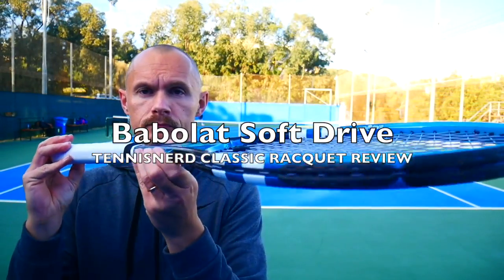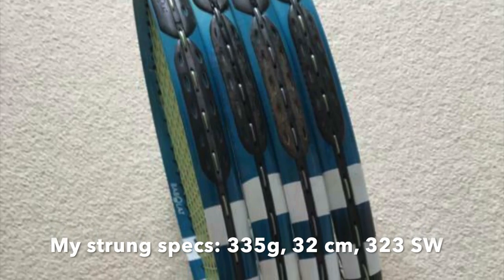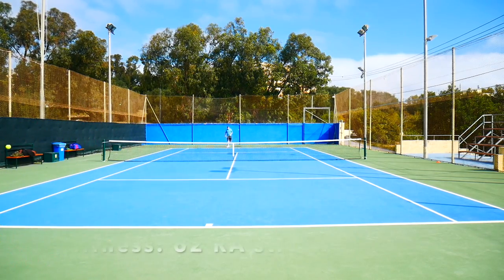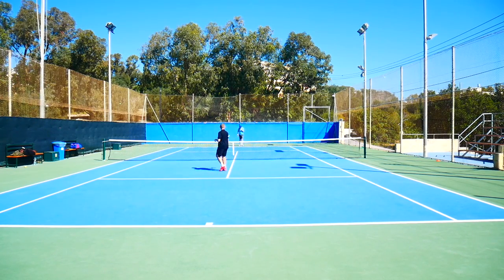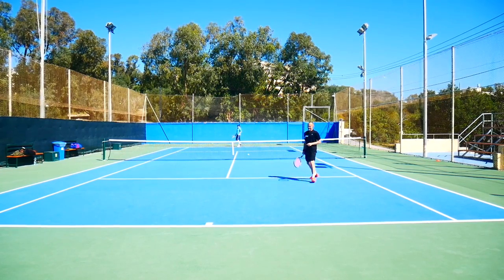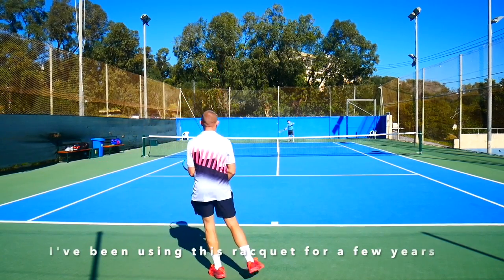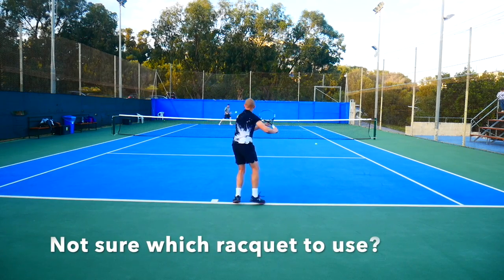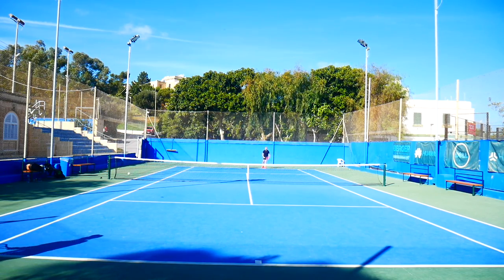Babolat Soft Drive - Classic Racquet Review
I am a fan of the Babolat Soft Drive from the mid-90s and wanted to give it a Classic Racquet Review.